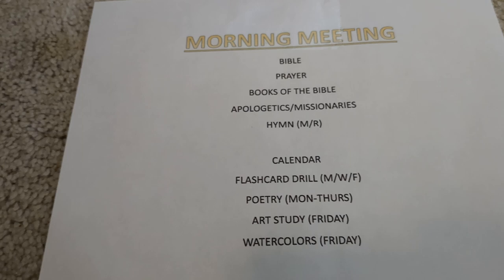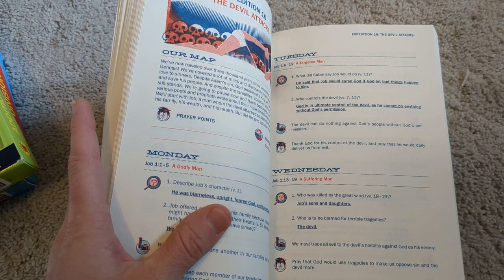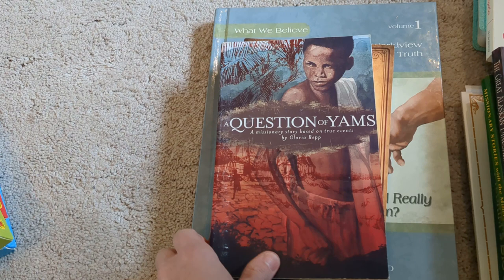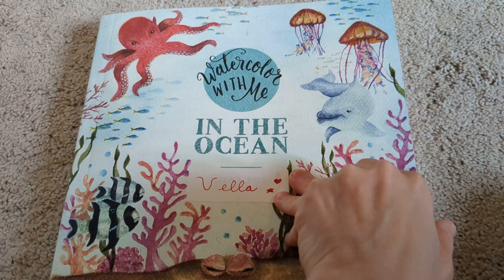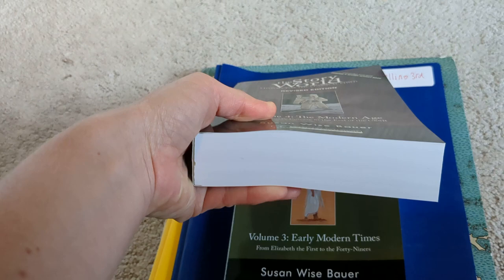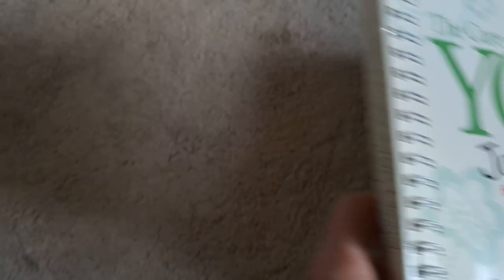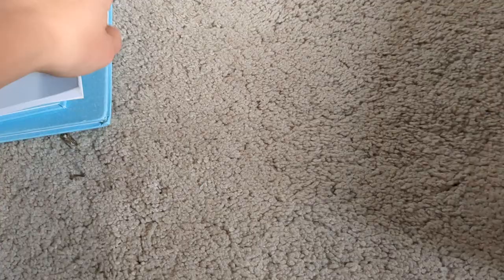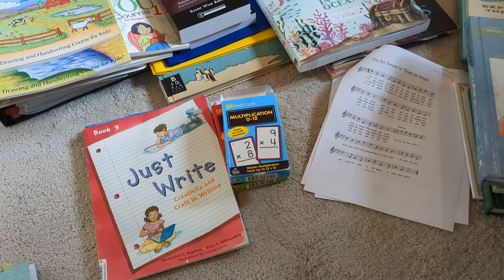Homeschool Curriculum Family Subjects 2023-2024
This video shows the family subjects that we will be doing together this year. Let me know if you have any questions or want to see in-depth flip throughs.